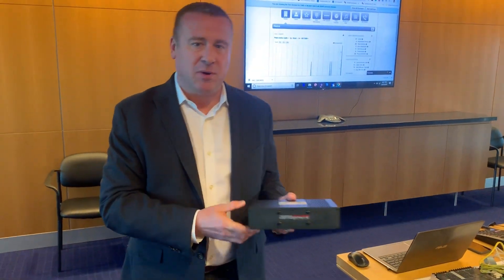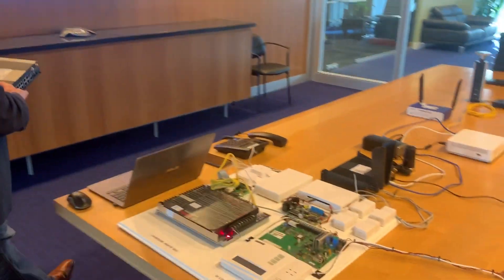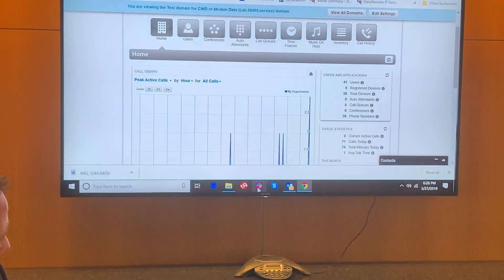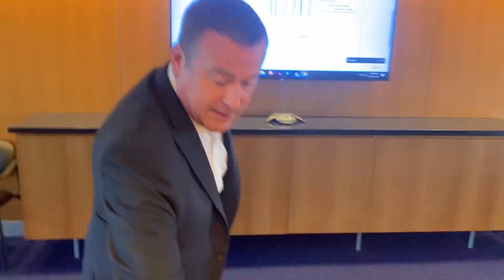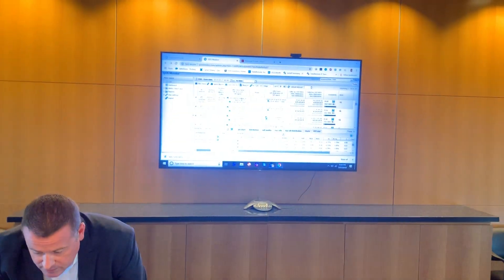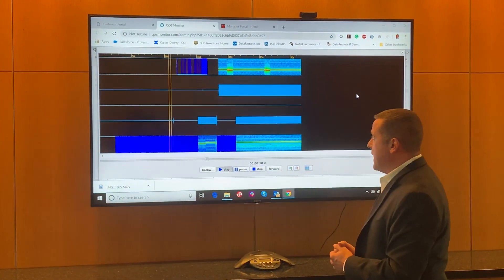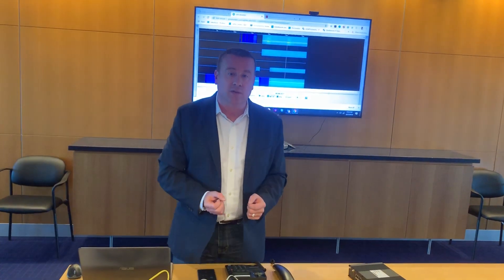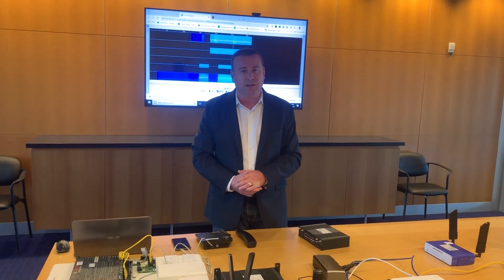POTS IN A BOX® CDS-9090 Alarm Demo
Demonstration of DataRemote's POTS IN A BOX transmitting Fire and Burg Alarm calls.  Message DataRemote, Inc. to learn more about DataRemote's POTS IN A BOX, a PSTN/POTs line replacement solution and enterprise LTE router.